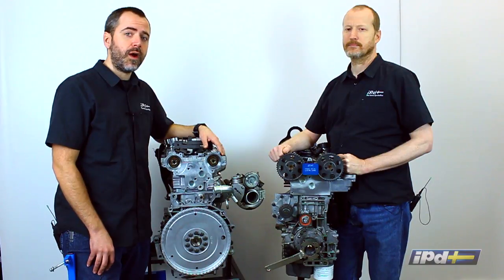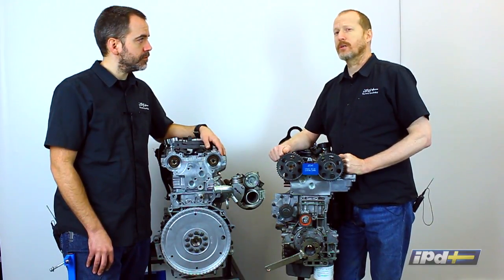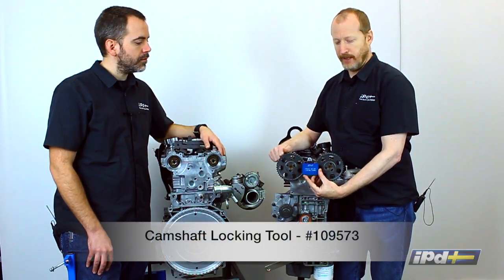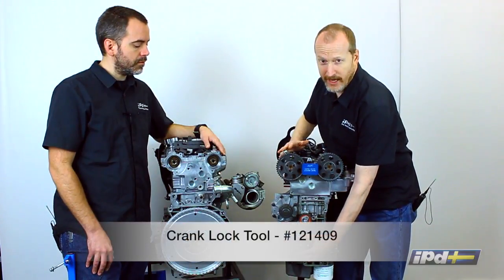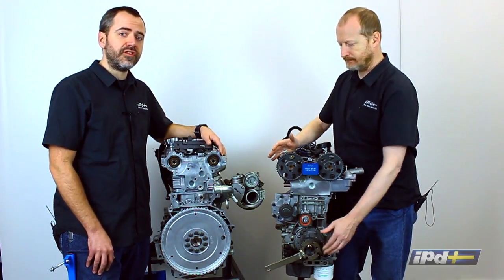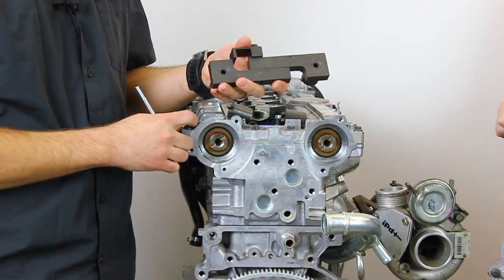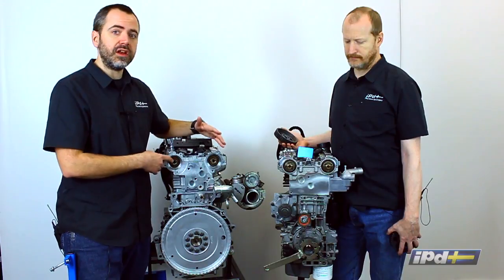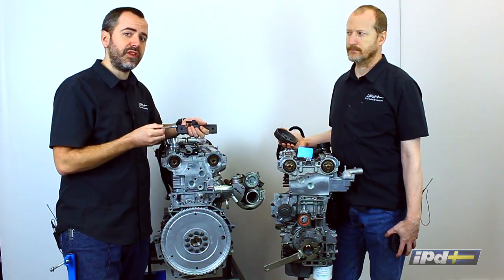IPD Volvo - Advanced Engine Maintenance Tools for the DIYer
If you're the type of person that likes to take on advanced maintenance jobs regarding Volvo service, this video covers a few tools you may or may not have in your toolbox!  IPD covers some specialty tools that are often overlooked when it comes to performing critical maintenance jobs.  Enjoy